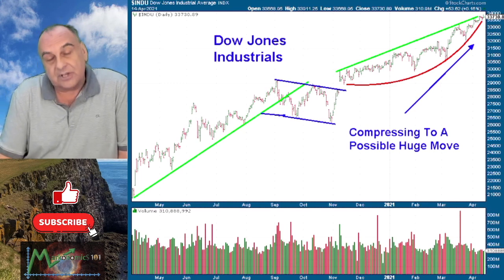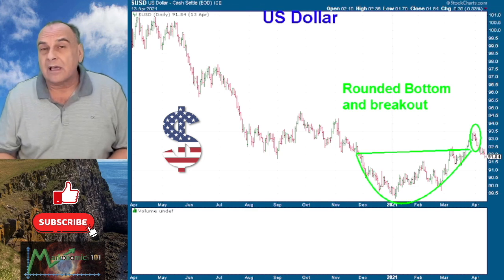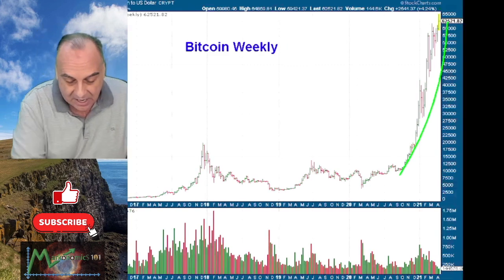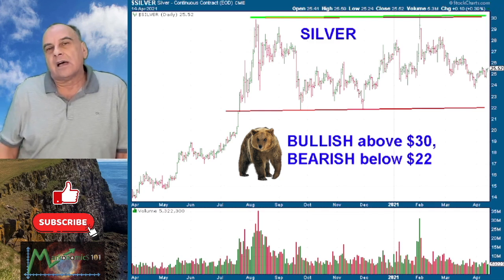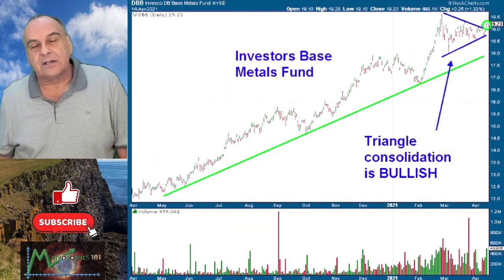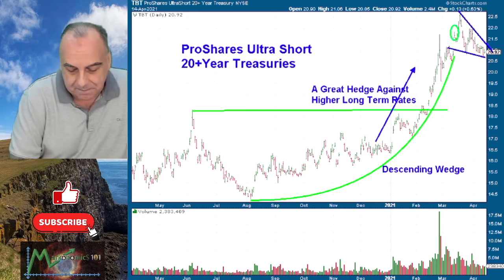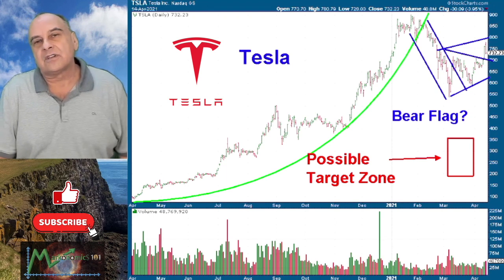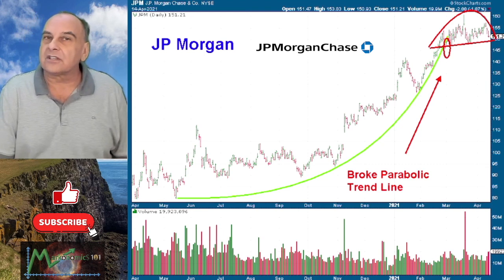Dangerously Close to The End: How Understanding Wedges Gives You Edges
Marko is at his wit's end regarding The First Lady and her past. The Markets are coming ever so close to the ultimate terminal phase based on the number of stock in topping patterns. Today, we examine another important pattern: the Ascending or Descending and how they can be used to improve a trader's odds.

Markonomics 101 covers diverse topics within the investment, economic, and political world in order to bring a greater sense of understanding to viewers.

Remember, "Be Informed, Be Amused, and Never Misled!"

Check back in for videos posted every Wednesday and Saturday!